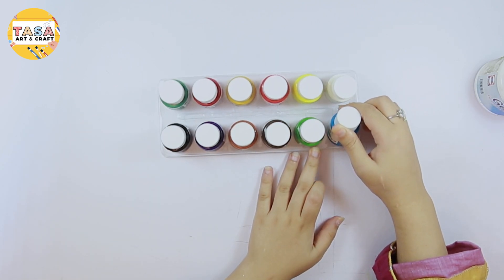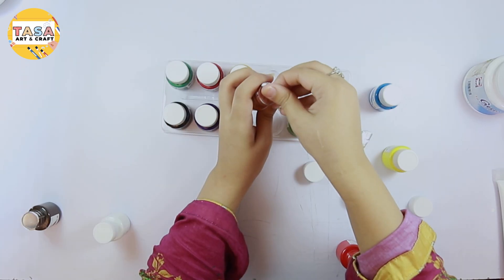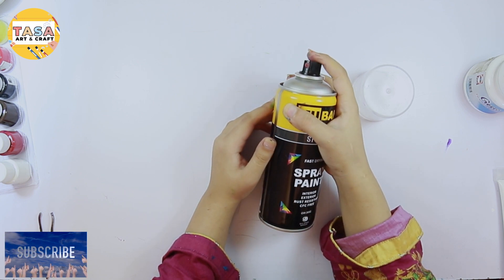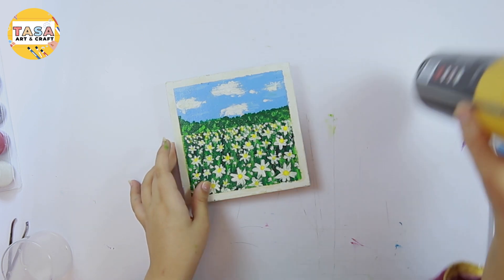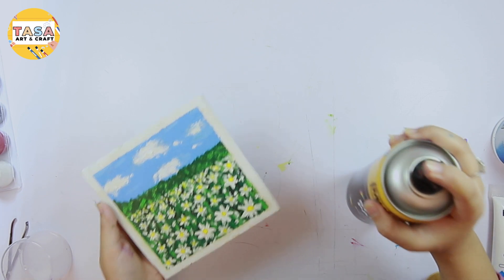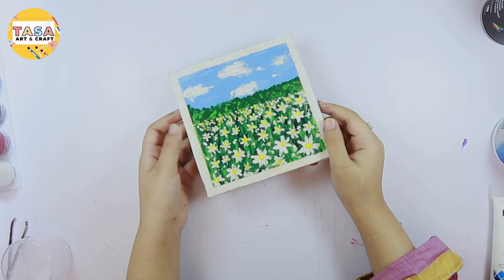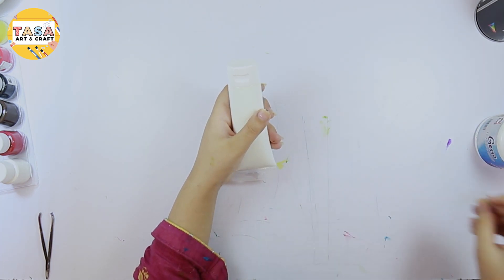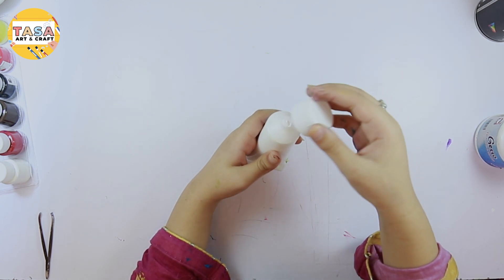My Art Supplies | Affordable Art Supplies | Useful Art Supplies | Art Supplies Unboxing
My Art Supplies | Professional Art Supplies | Useful Art Supplies | Art Supplies Tips + Demos |

Hello!Hello!Hello! Today's video is very interesting | All these things of art are very good and very useful | You Must Try these Supplies
 I'll Highly Recommended
I Bought these things from my near market

Art Supplies
1.Acrylics ($4)
2.Gesso ($1)
3.White Acrylic ($1)
4.Varnish ($2)